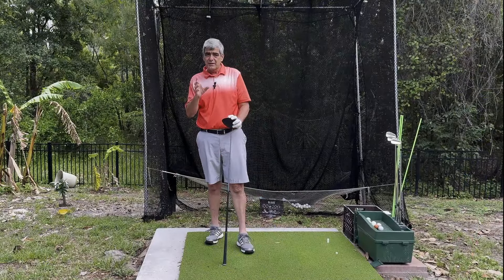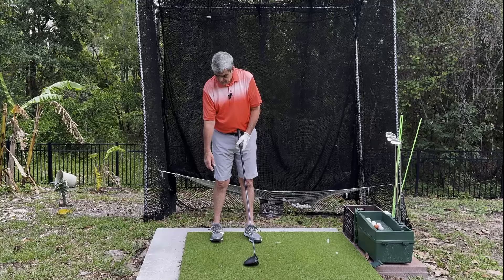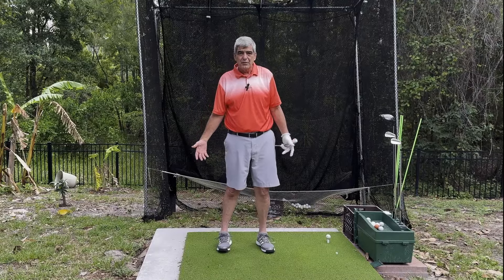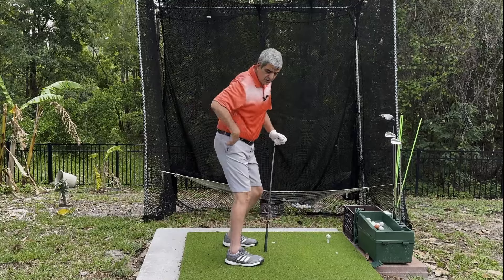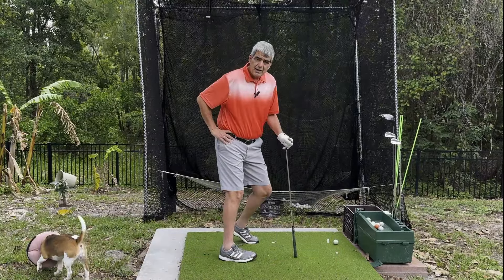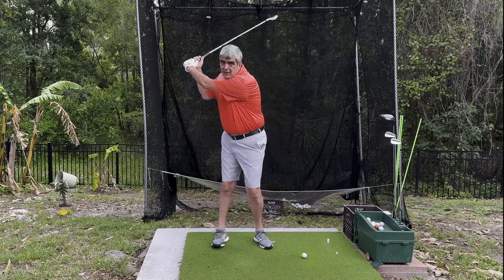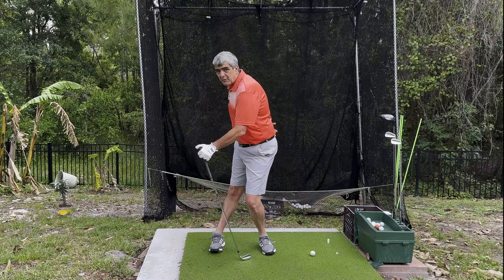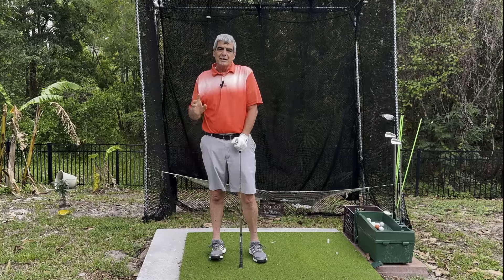Add Resistance to Increase Driver Distance Golf